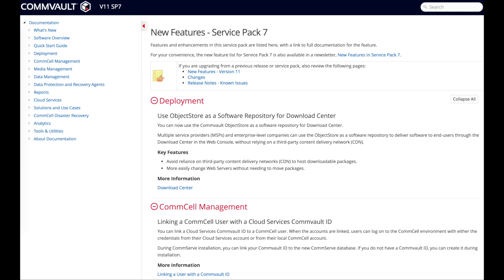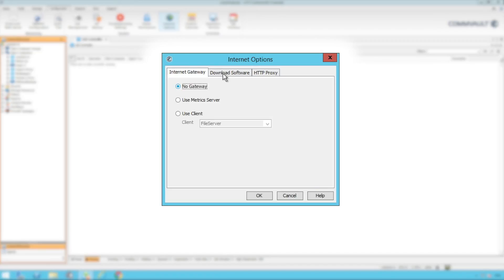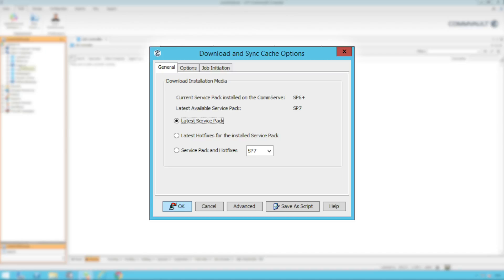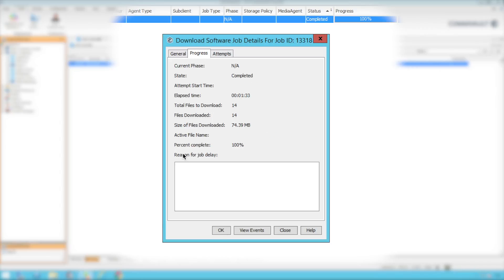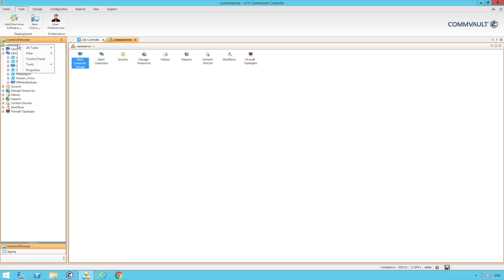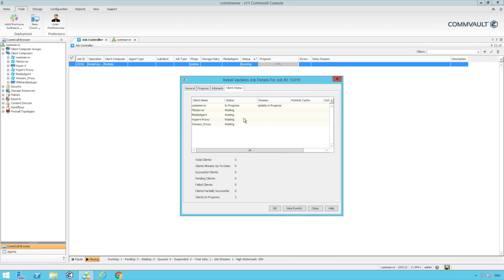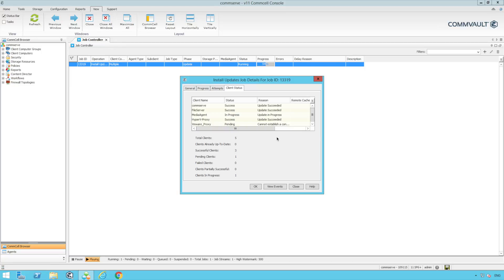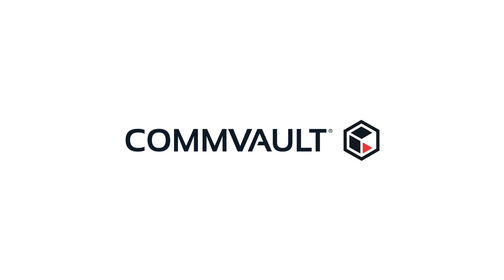How To Download & Install Updates - Commvault Tips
Learn how to easily download the latest service pack and hotfixes and then push these out to all the clients in your environment with just a few clicks all through the Commvault Console.